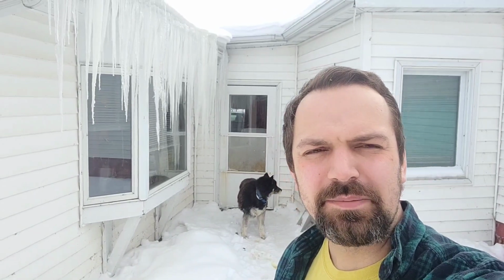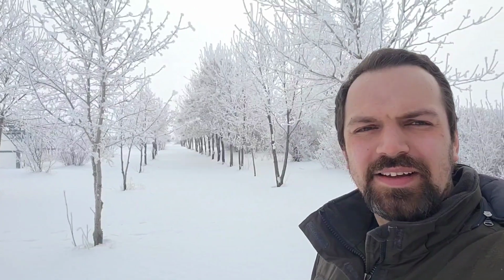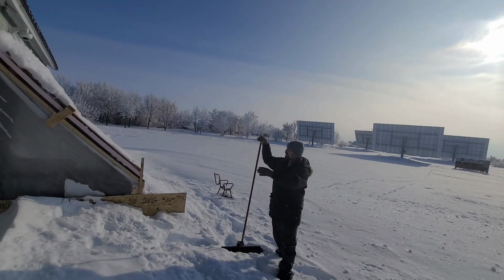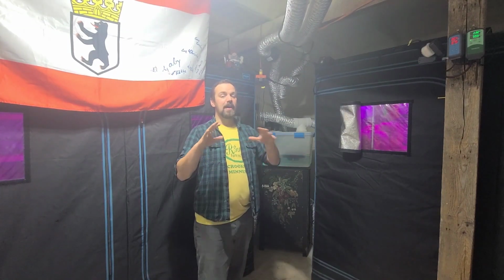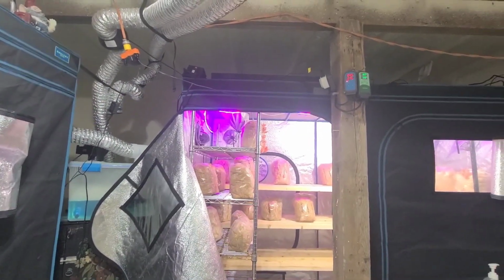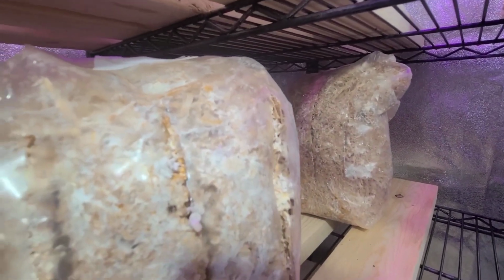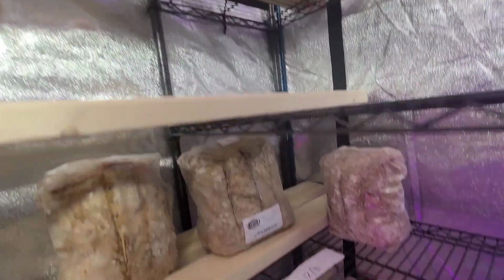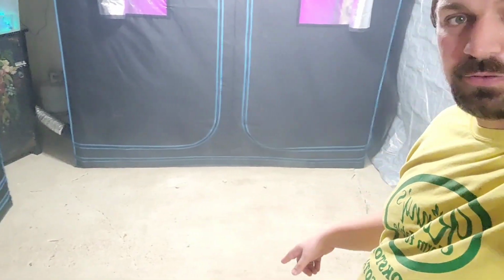Ronny's Farm to Table - Hoarfrost Mushroom Farm in MN & Heidi kulning at the Wolf Moon - Day #72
Day #72, today is a visually striking episode. The hoarfrost that has been lingering in the valley has been absolutely gorgeous. Even when it was 0°F and cold, you stayed a bit longer outside to watch everything in sheer gratefulness. We also took a look inside both tents to see what is growing. Life is beautiful, allow yourself to love it. At the end of the day, you can hear my amazing wife, Heidi, "kulning" to the Wolf Moon--a Scandinavian herding call used to call grazing cattle back home from far places. Have a great weekend, everyone.